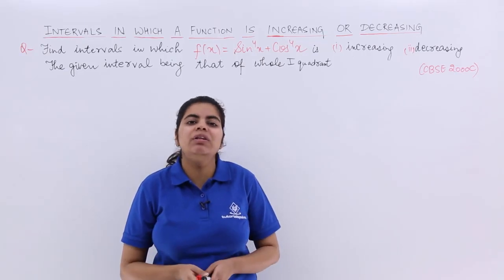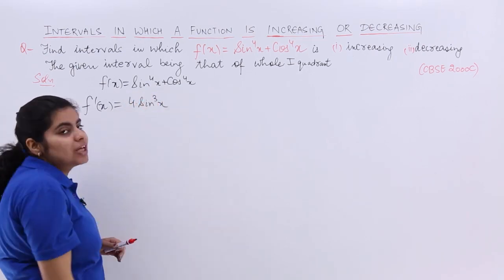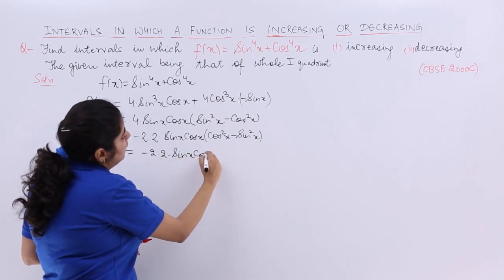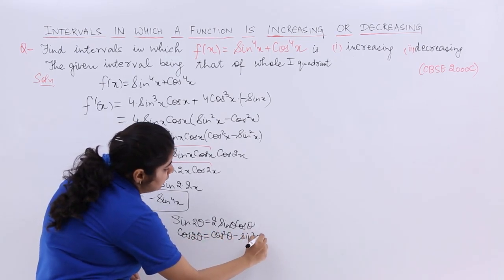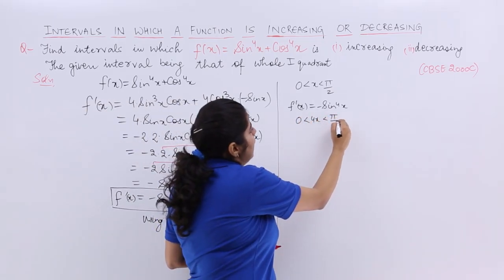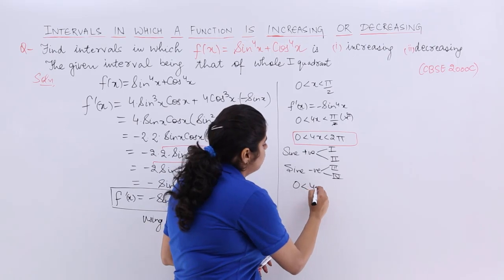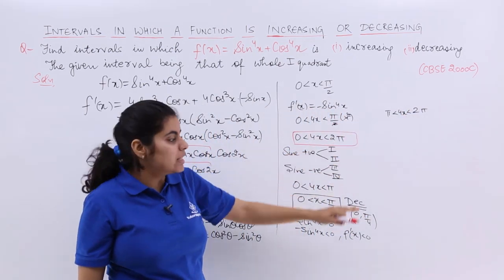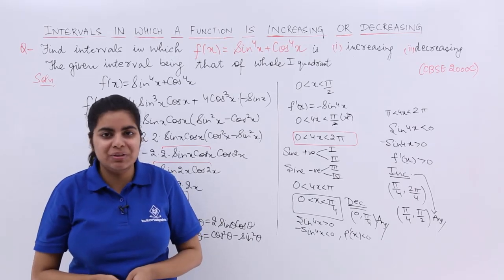Class 12 Maths | Intervals for Increasing or Decreasing Functions Example 3 | Tutorialspoint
Class 12 Maths - Application of Derivatives Class 12 at tutorialspoint. In this tutorial, you learn about Intervals for Increasing and Decreasing Functions Examples, Class 12th Maths solutions.